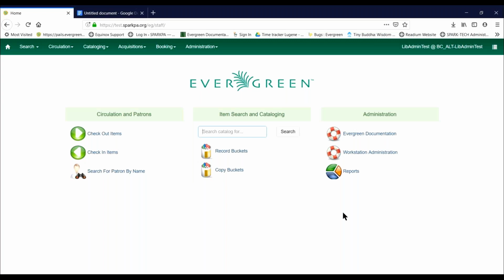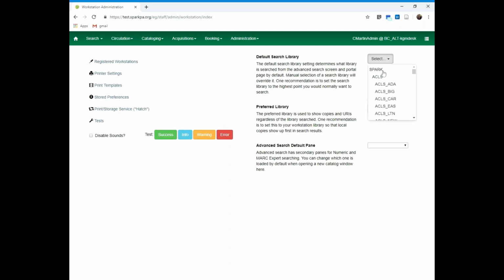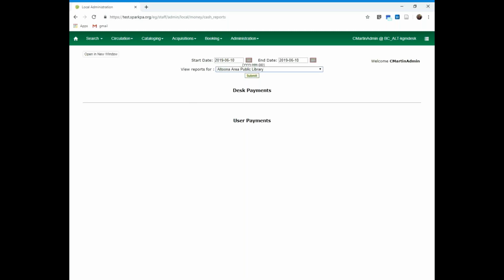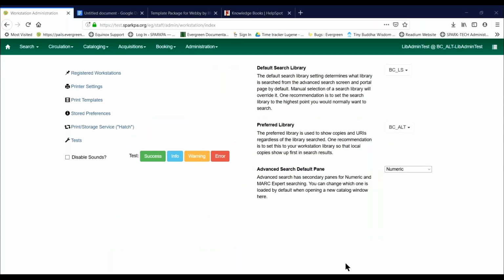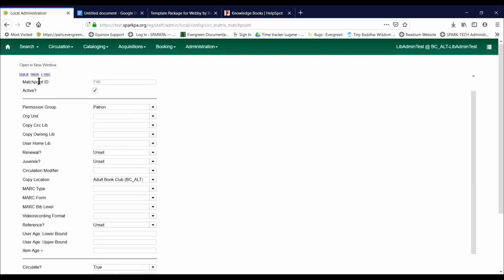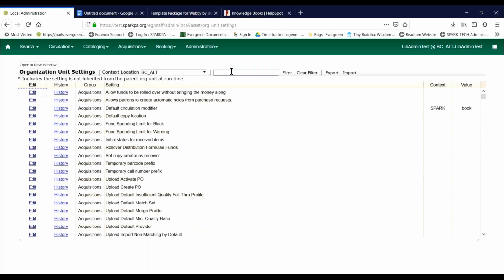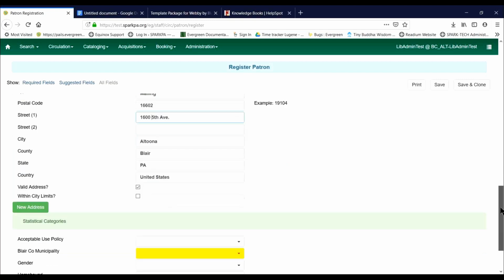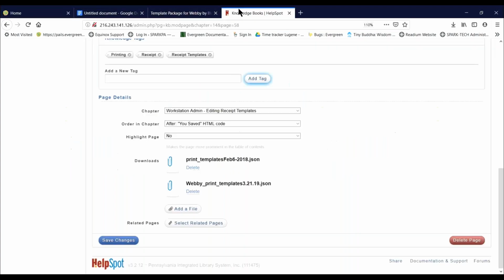LibAdmin Training: Learn the Administration Module of Evergreen 2019 06 19 09 02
Originally presented by Katie and Lugene on June 19, 2019 at 9a.m.-11a.m.
Learn the Administration Module of Evergreen 3.1 with SPARK Community members Katie and Lugene.  People who watch/use this video should have LibAdmin permission.